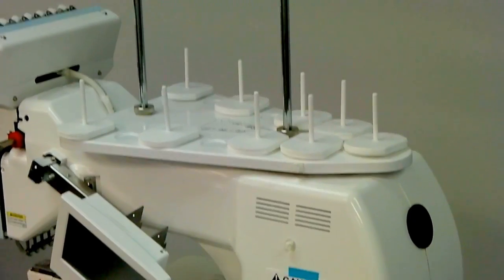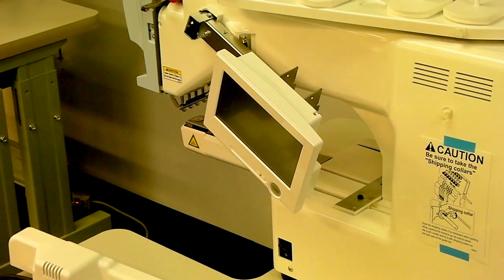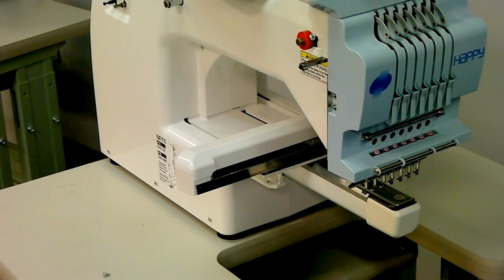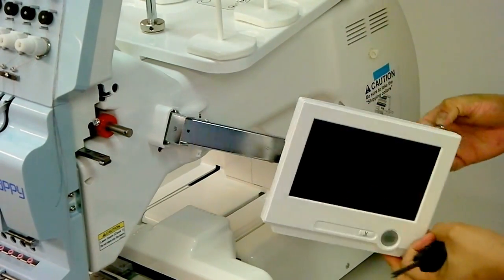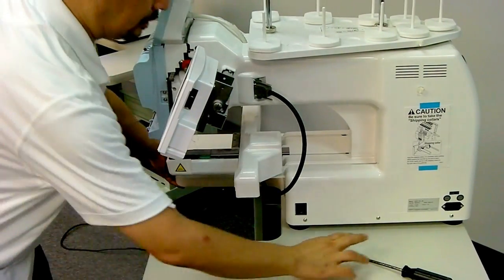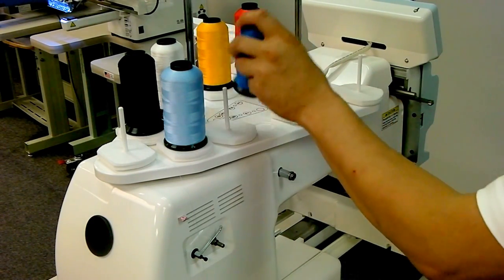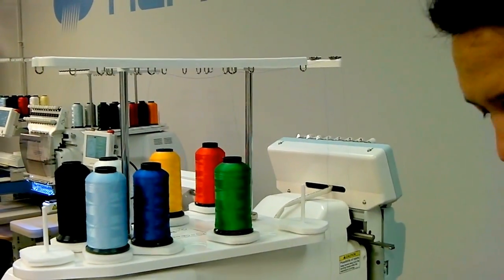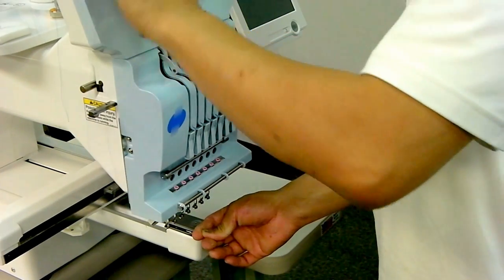Happy Journey Embroidery Machine Setup 2 of 3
Video 2 of 3 - how to assemble the Happy Journey 7-needle embroidery machine.  Covered: How to mount the control panel, remove locking collars, threading and more.